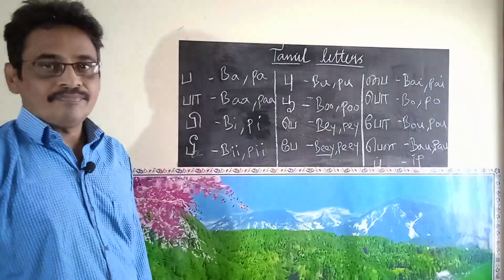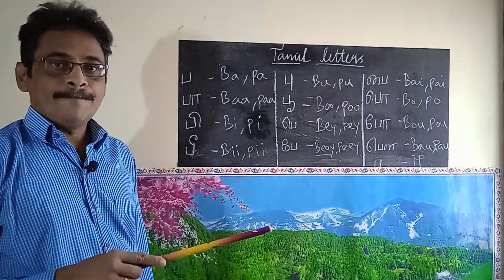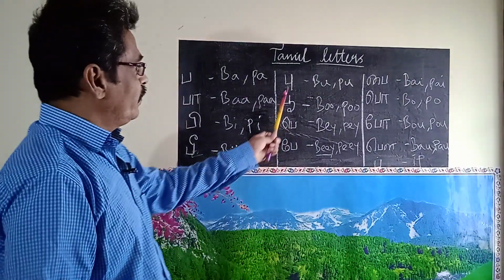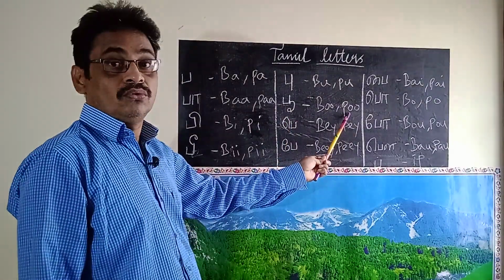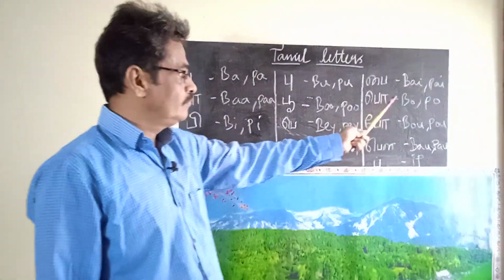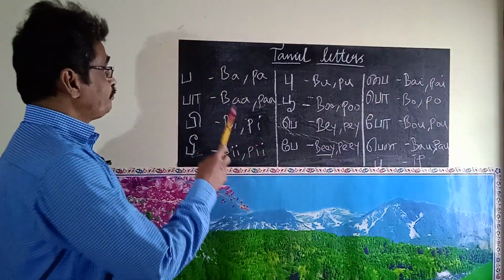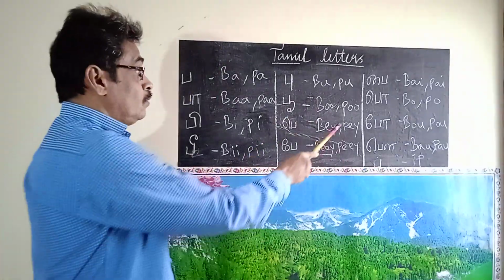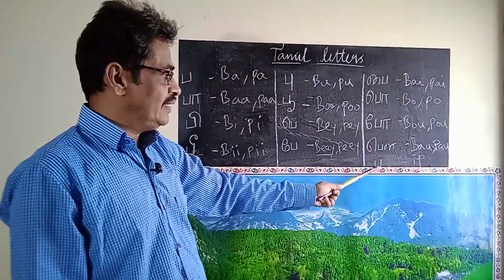Excellent method to pronounce Tamil letters Ba,Pa,Bi,Pi etc.,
Learn Tamil letters in a very simple and trick way in this video.